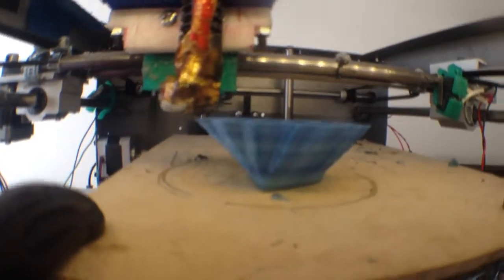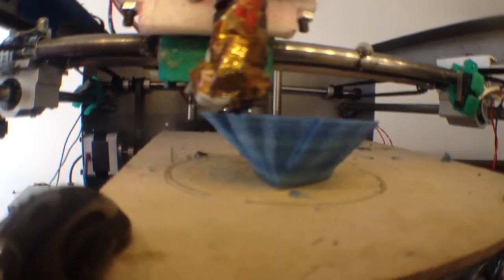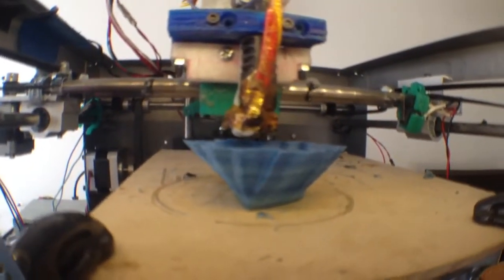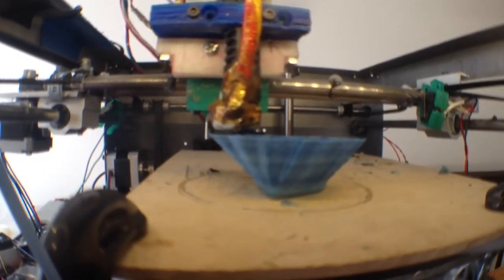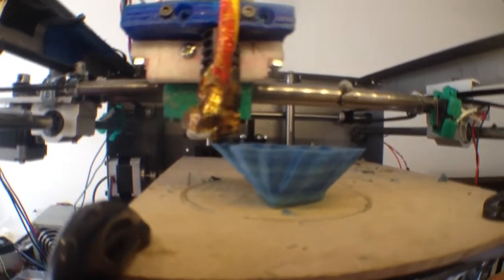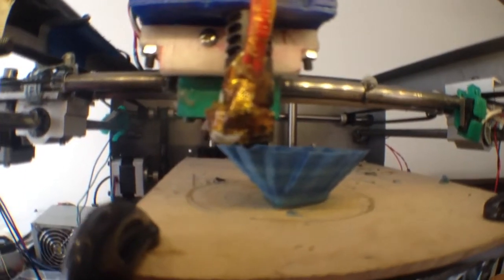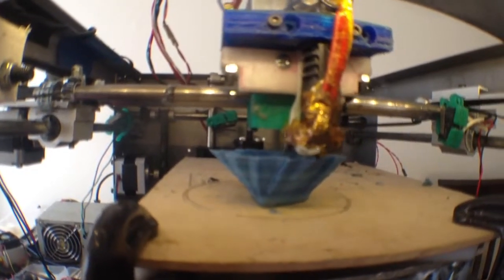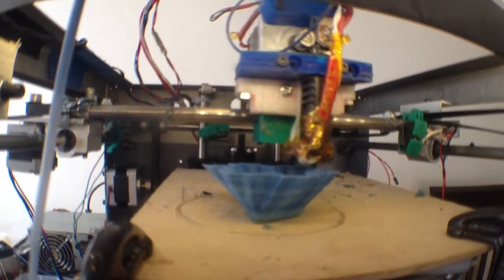Nylon 618 filament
Printing at .15 layer height with 1 vertical layer. On a solidoodle 2 which has been heavily modified. Improved in every way x, y, and z print larger area. My z axis can print larger than a solidoodle 3.